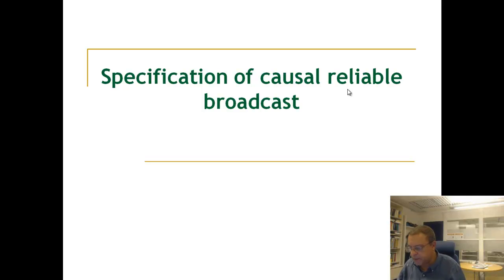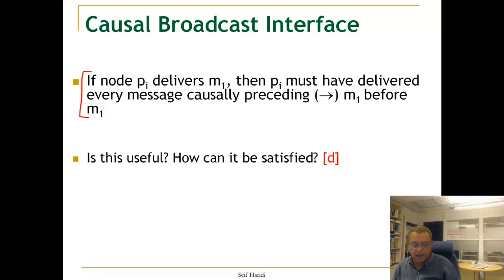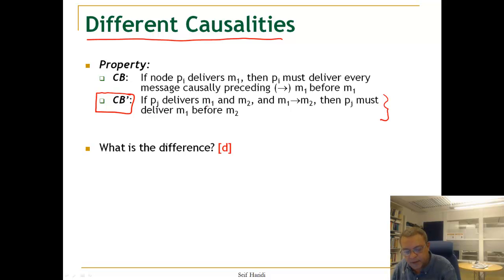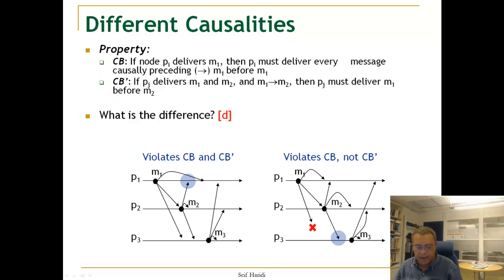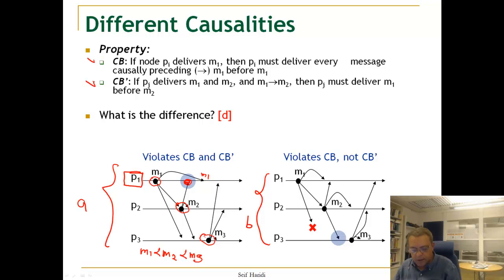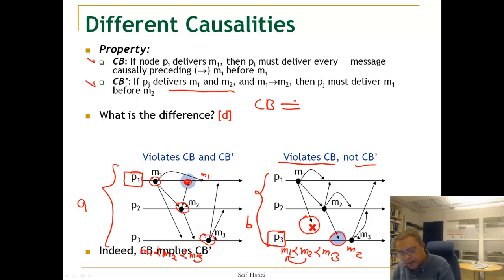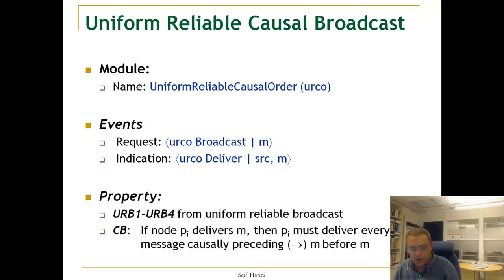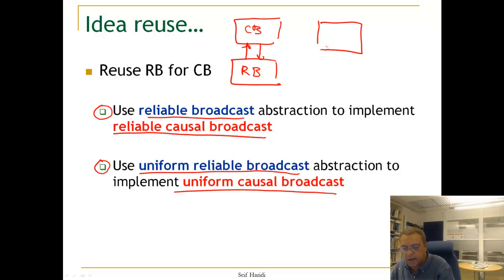Lecture 7. Unit 2 Specification of causal broadcast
specs of causal broadcast